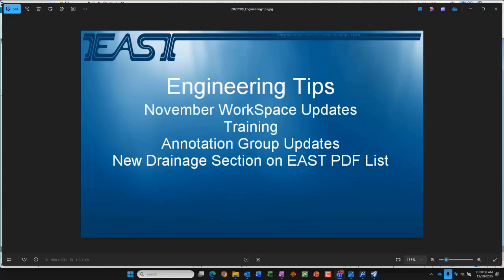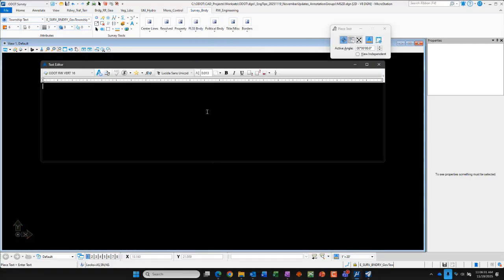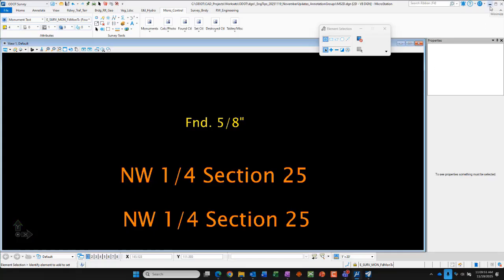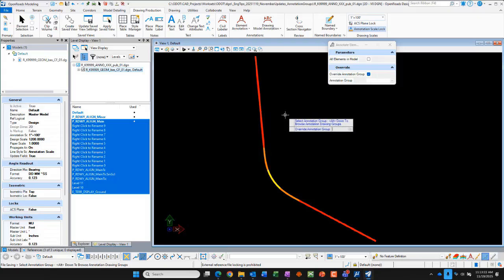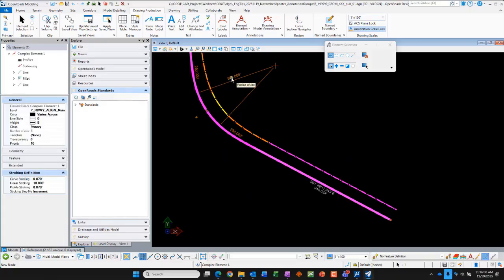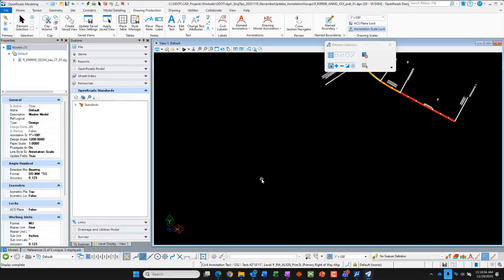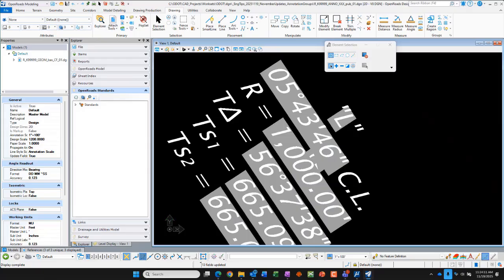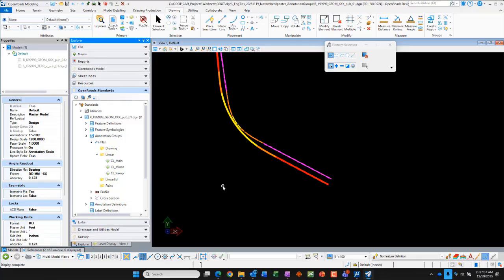Engineering Tips 20251119: November Updates RW and Survey Annotation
00:00 - Introduction
00:18 - November Workspace Updates
01:36 - Example of an area patterned with PAT_ChainLink_ODOT
02:12 - ODOT RW and ODOT SURV Text Styles to not use stacked fractions
07:26 - 'Manage Modifications' added to annotation text fields allow moving text, but not delete
09:00 - Demo of working in an ANNOTATION file with Overrides